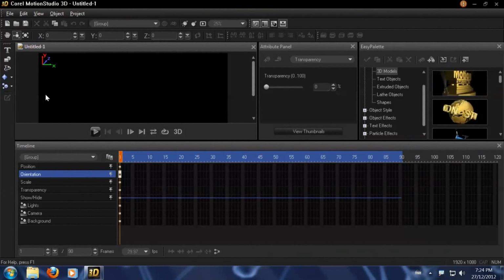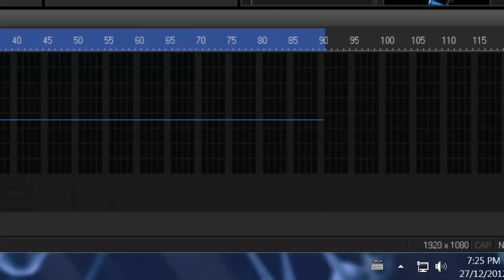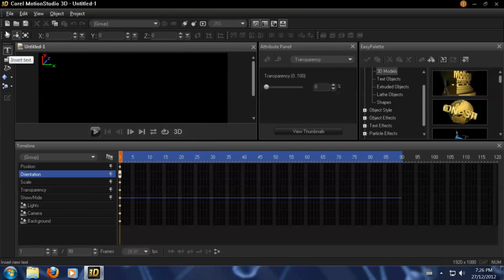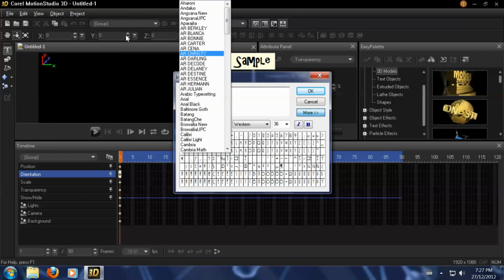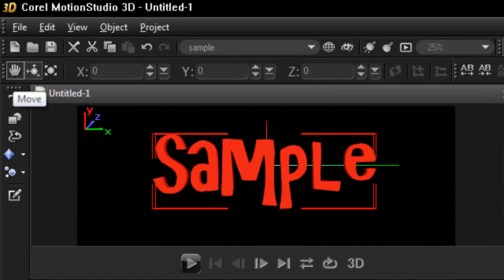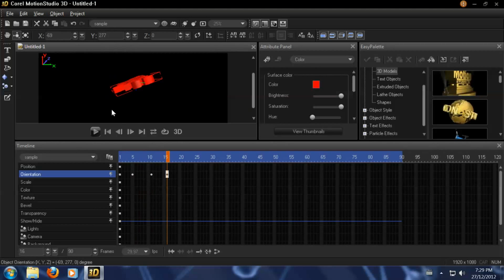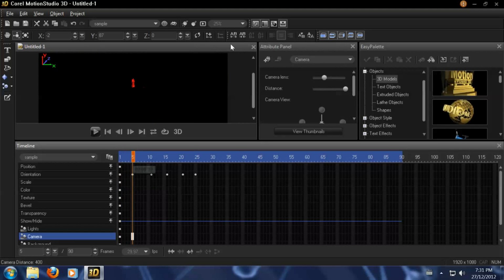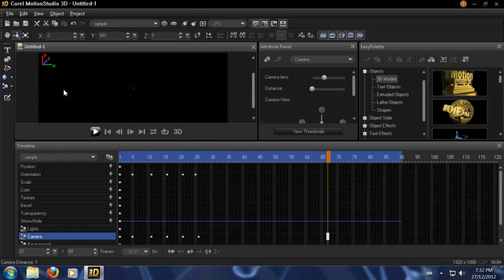Corel MotionStudio 3D - Simple text effects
Shawn runs through some basics of Corel Motionstudio 3D in this tutorial. We hope you enjoy our show and find it helpful.

New Video's Update Daily!  :)

Geeky Canucks are a family with 4 kids: Harley, Treyton, Oceana, Austin. Their age gap is big, from 17 yrs old to 4 years old.

Our motto is "Just Be You"! With more people being judged and made to feel little, we want you to know we will like you no matter who you are!

We LOVE the beach in our hot summers, and outdoor playgrounds, parks, water parks, hiking, Lego, water toys, Star Wars, Minecraft, Roblox, trying new foods, swimming in the lakes, voice overs, home schooling, sports, soccer, tween makeup, animals, and pretty much everything Geeky!